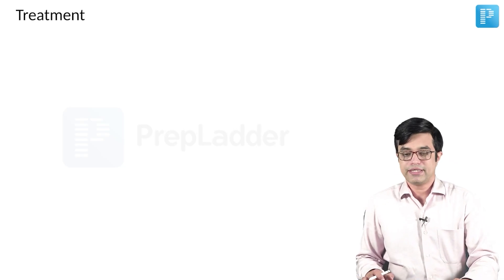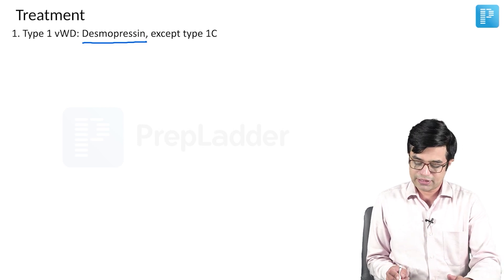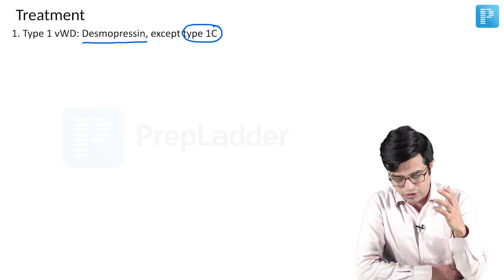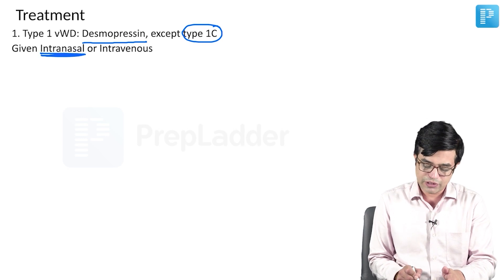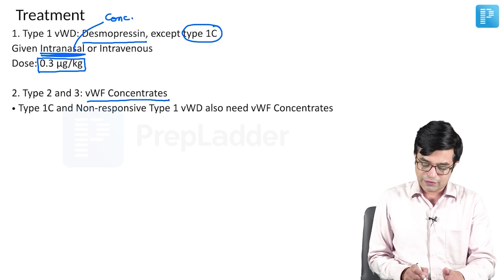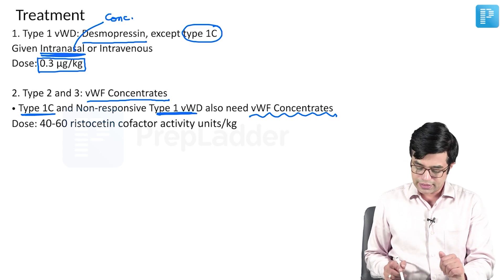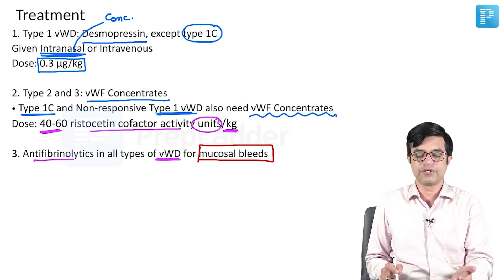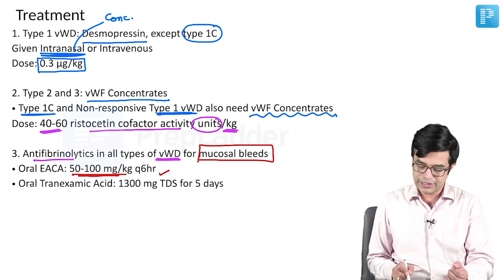"Treatment of Von Willebrand Disease" by Dr. Sandeep Sharma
Watch Dr. Sandeep Sharma's video on "Treatment of Von Willebrand Disease", a valuable resource for NEET Super Specialty in Pediatrics preparation. Gain insights into managing this condition effectively, equipping yourself with the knowledge needed for success in the exam.